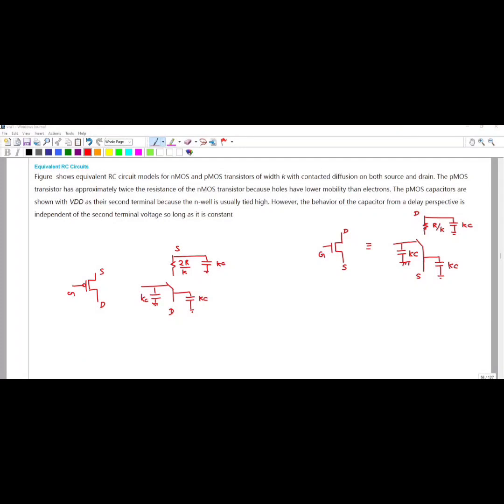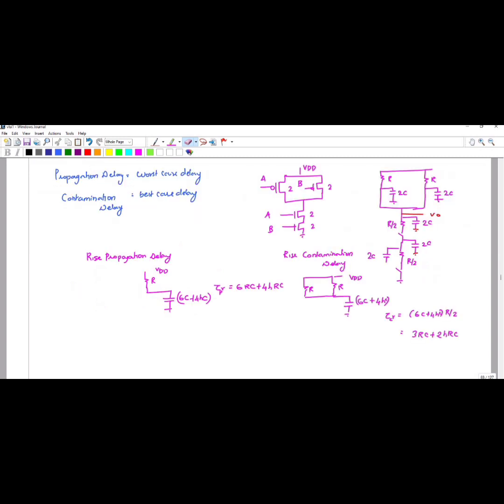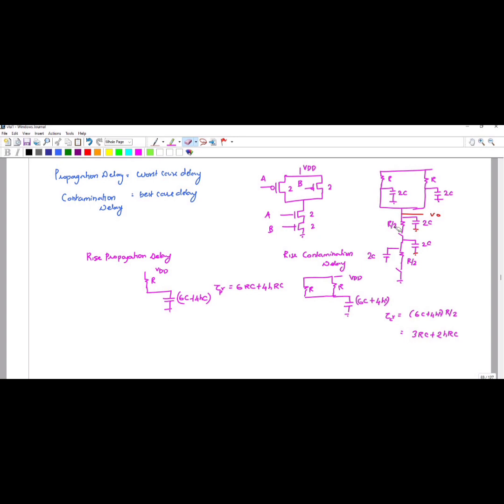Propagation and Contamination delay for 2 input NAND Gate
This video help to learn Propagation Delay and Contamination delay for 2 input NAND Gate in VLSI Design and how it affect in NAND gate
The lecture introduces to two delay parameters - propagation and contamination delay for digital circuits. The lecture also discusses about realizing parasitic capacitances, and input capacitances for estimating delay. Besides propagation delay falling and rising is also discussed.